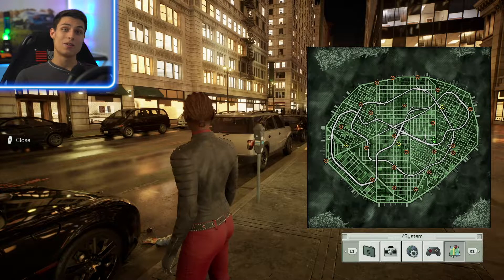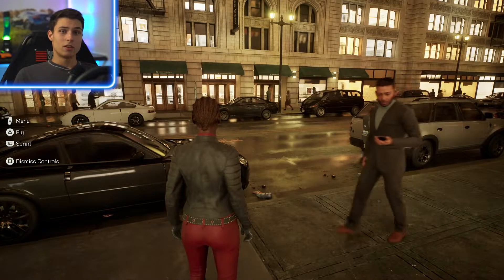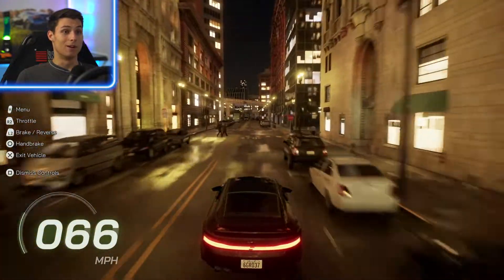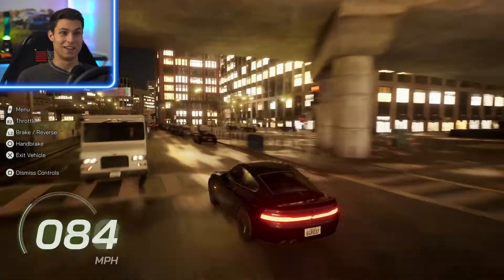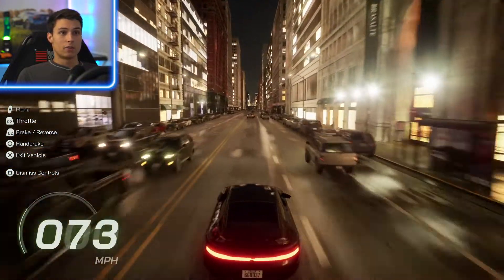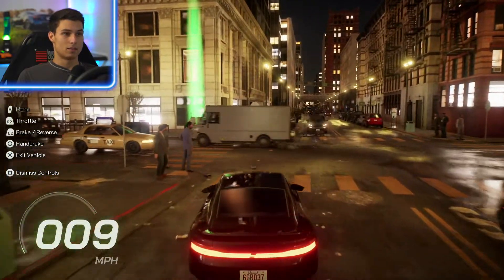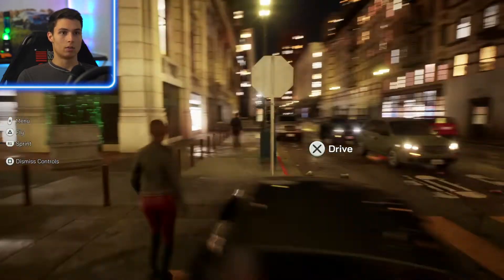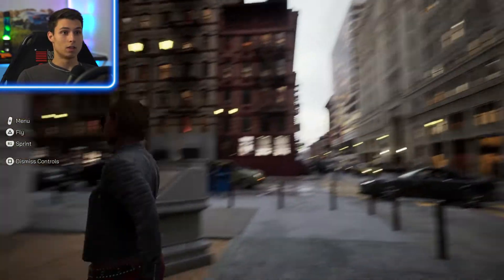HOW TO Enable Night Lighting In The Matrix Awakens (Unreal Engine 5)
How to switch from day to night time in The Matrix Awakens: An Unreal Engine 5 Experience. How to change to night mode in The Matrix Awakens.

Follow my food channel Vegaks!

5TB external hard drive